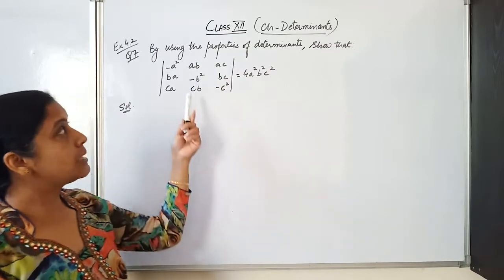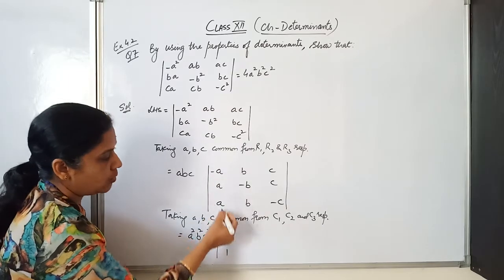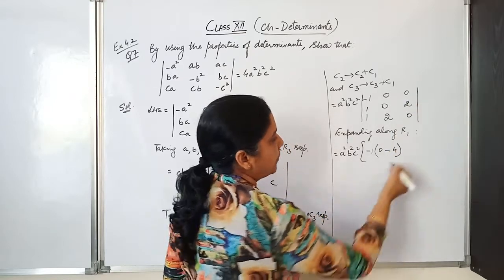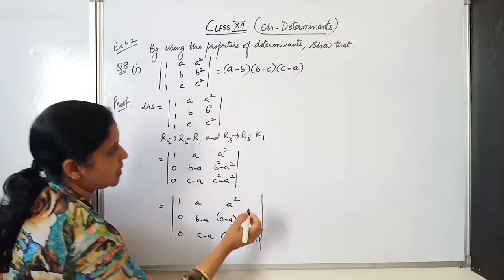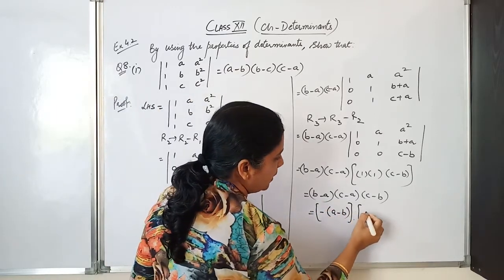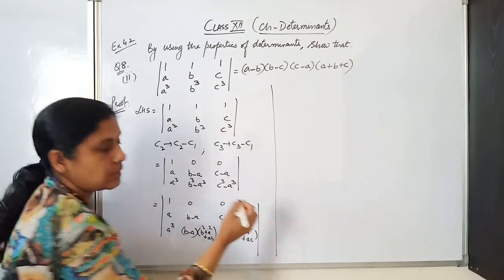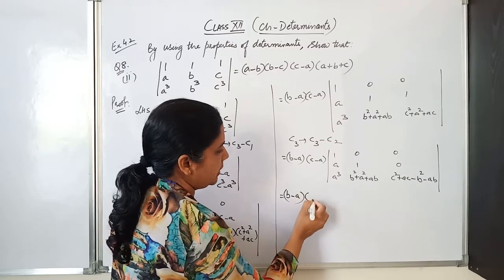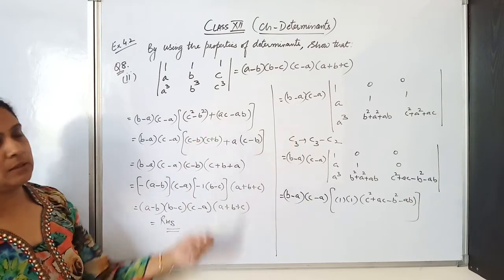Application of properties of Determinants PART-II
How to use Properties of Determinants in different questions.